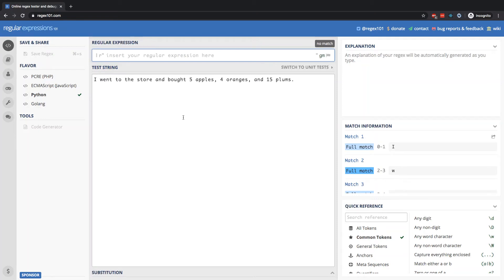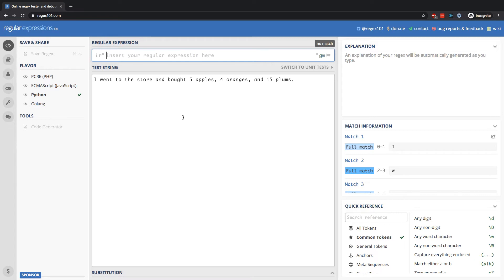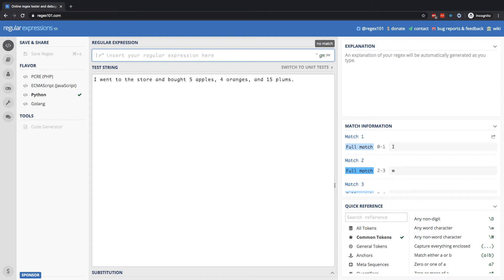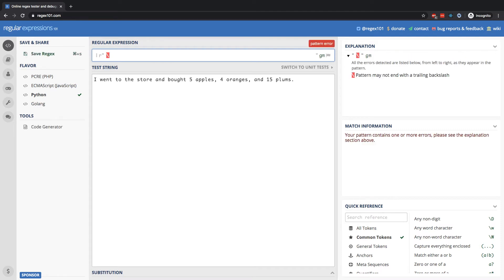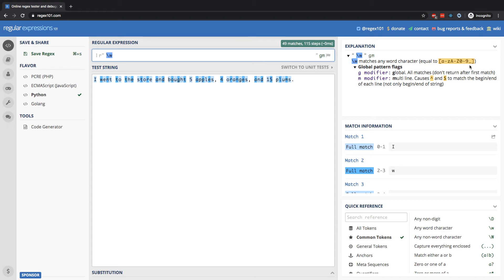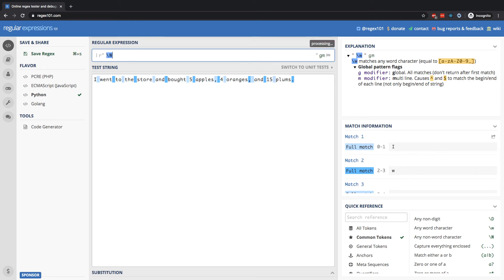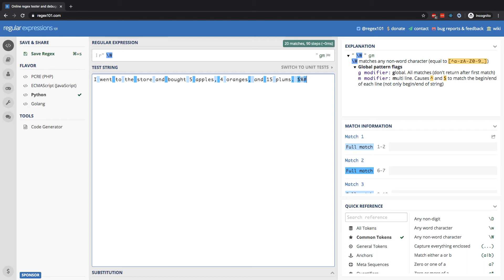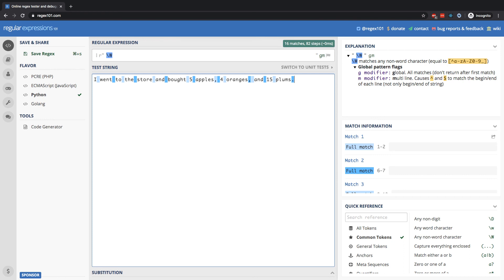Regular Expressions - 07 - Search for Word and Non Word Characters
This video is part of my comprehensive 48+ hour Python course available on Udemy:

In this lesson, we introduce the complementary \w and \w RegEx symbols to define word (alphanumeric) and non-word characters in a pattern.